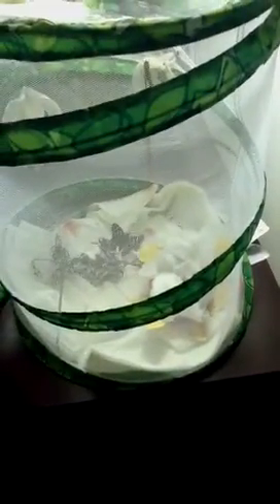Painted Lady Butterflies!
Exquisite view of four Painted Lady Butterflies after emerging from their Chrysalises.  They have such vivid colors of orange, red, black, and white on their wings.